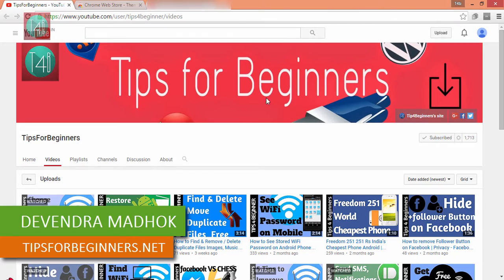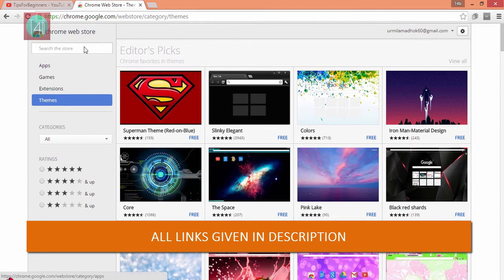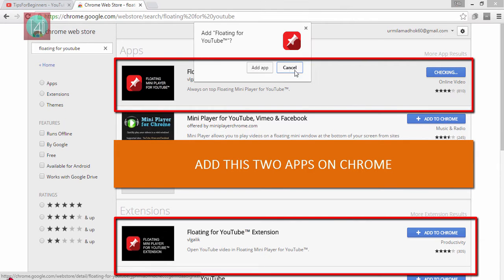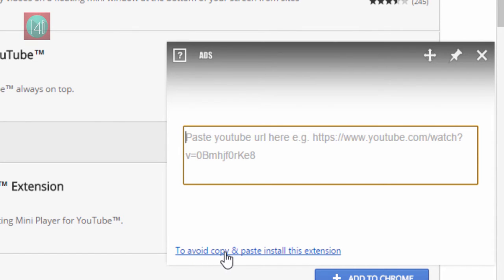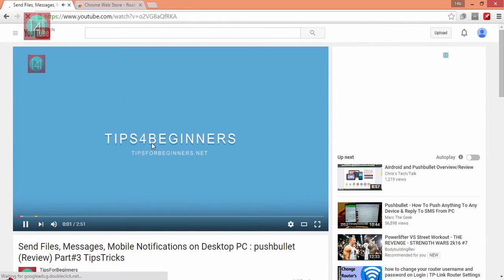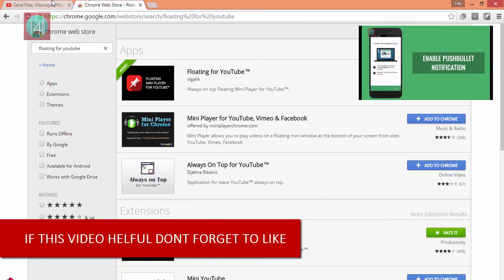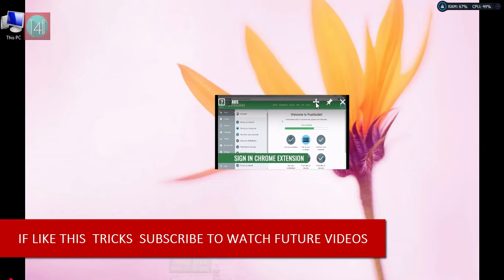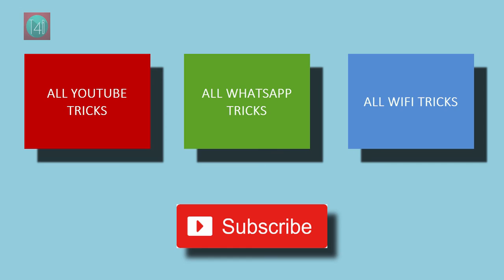How to Floating YouTube Videos On Your Pc | Youtube player Always on Top | Youtube Extension tricks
How to Floating YouTube Videos player Always On Top PC | Always on Top Do your work while watching  | Youtube tricks